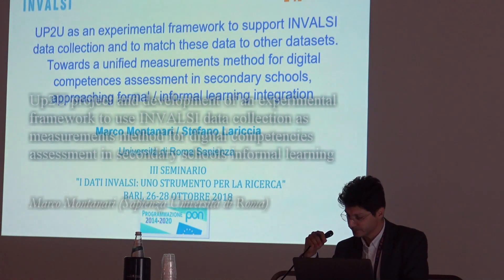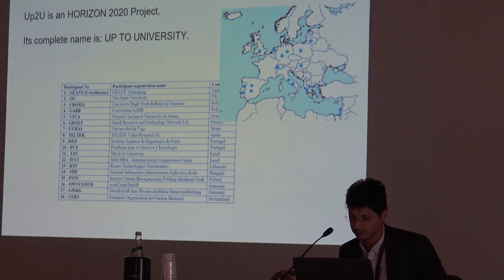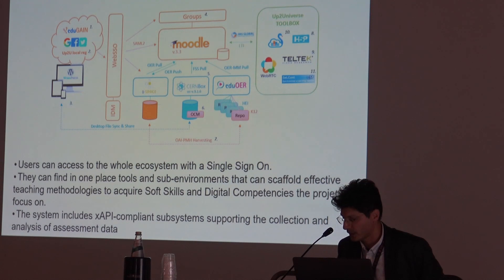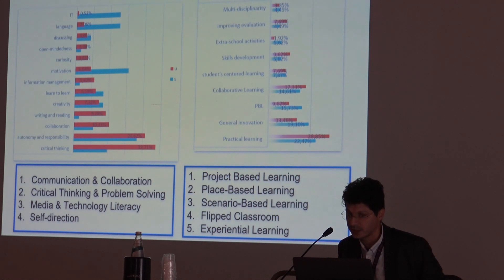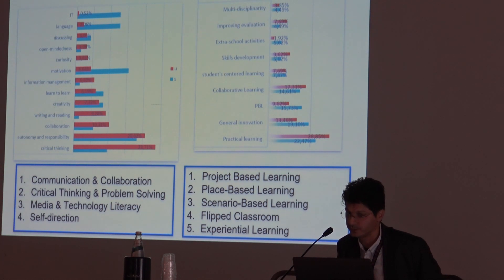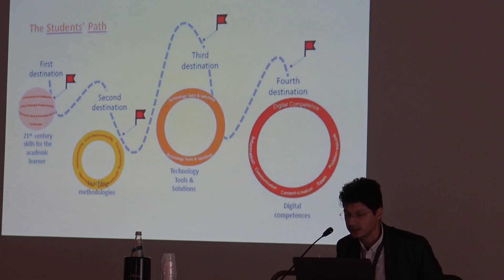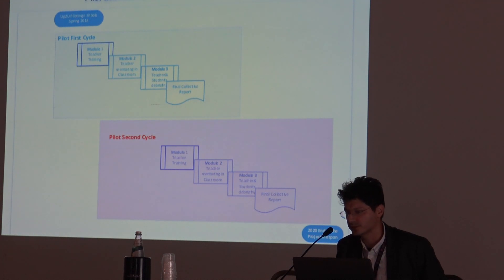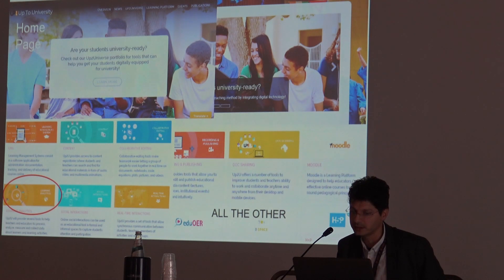INVALSI data: methodologies and results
Up2U project and development of an experimental framework to use INVALSI data collection as measurements method for digital competencies assessment in secondary schools informal learning - Lericcia, Montanari

Seminario Bari - 26 - 28 OTTOBRE 2018 - "I DATI INVALSI: UNO STRUMENTO PER LA RICERCA" scuola apprendimenti#